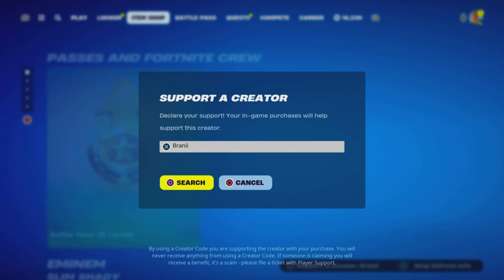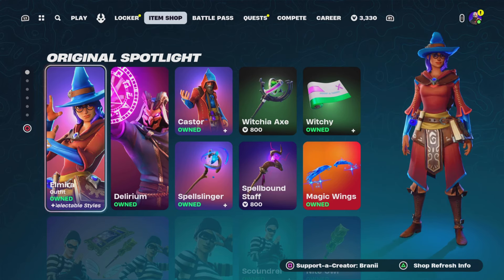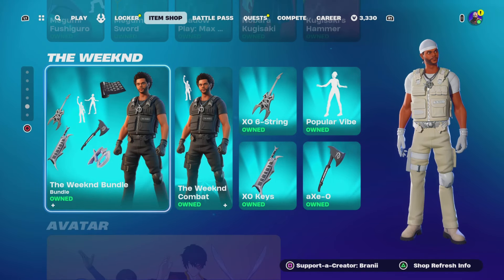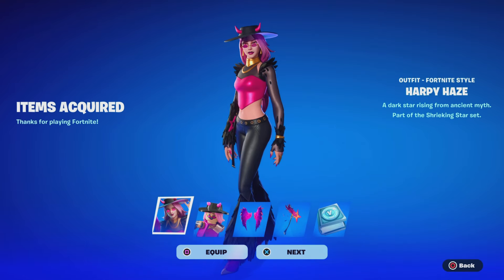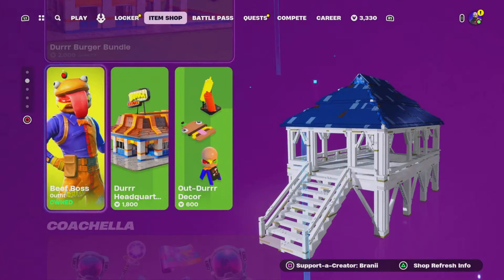TRAVIS SCOTT SKIN RETURN RELEASE DATE IN FORTNITE ITEM SHOP 2024!